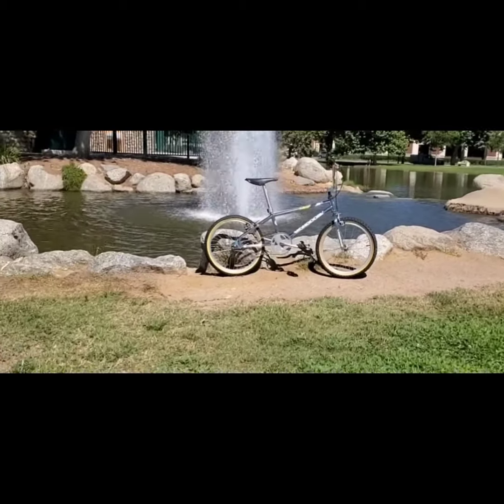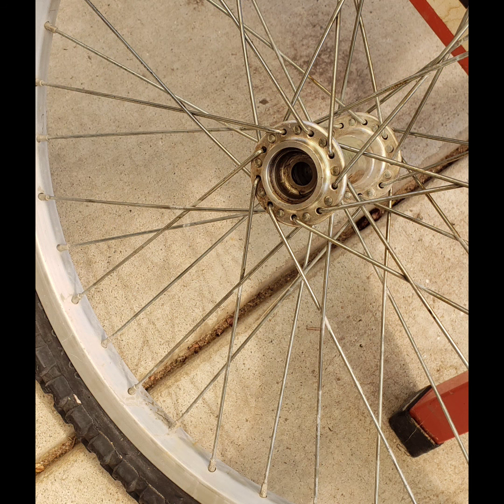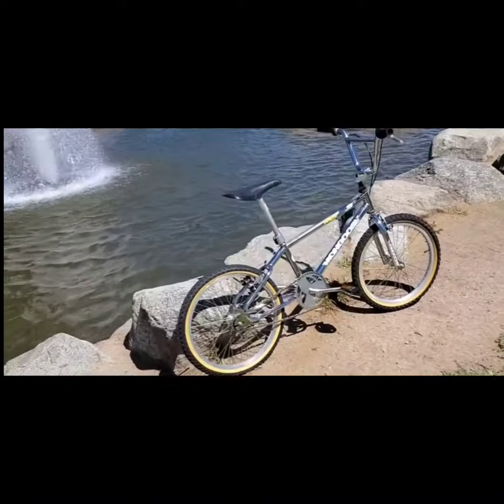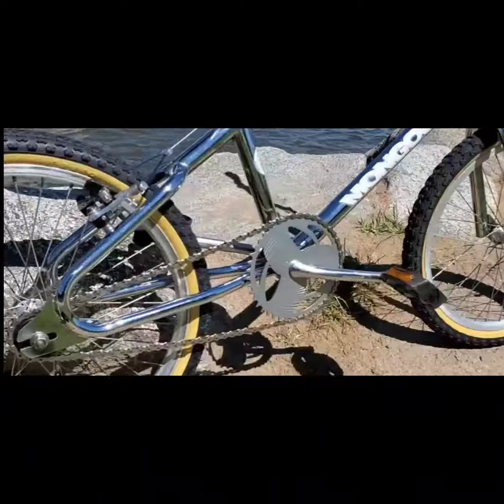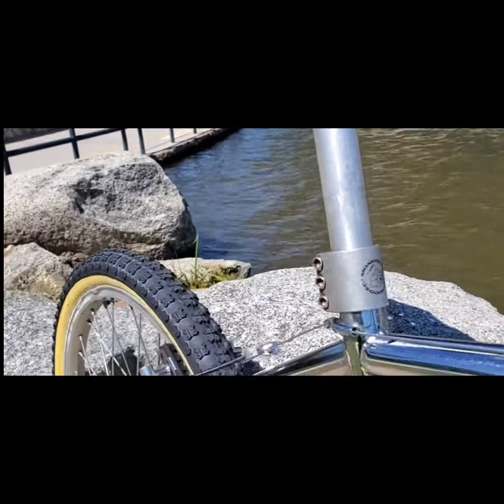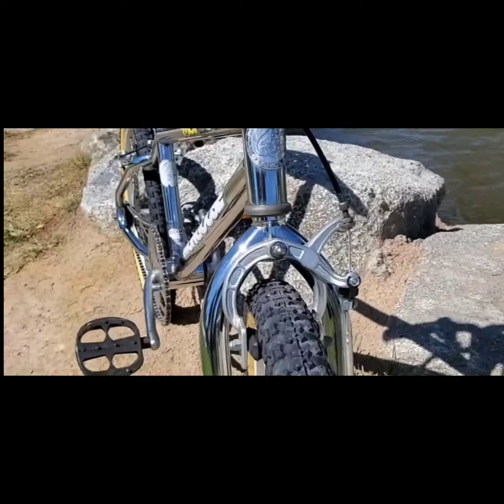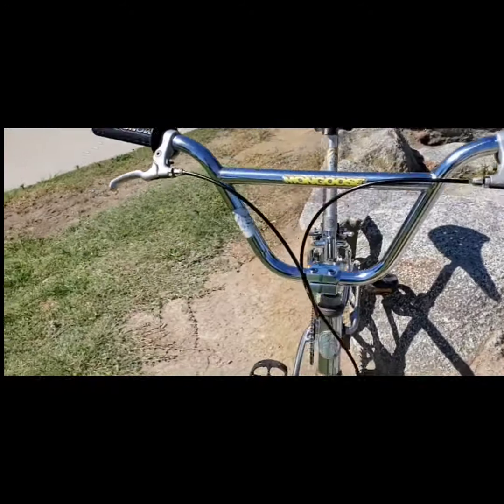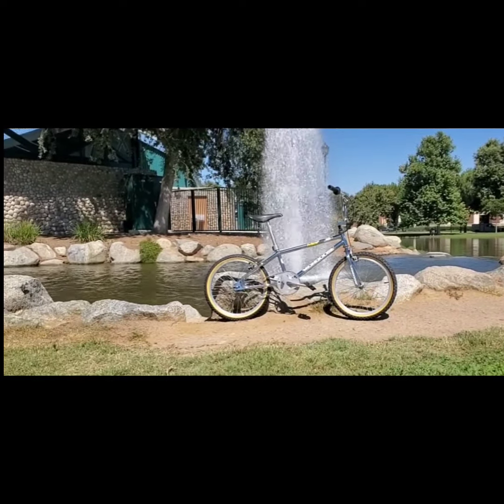1995 Mongoose Menace Cleaned and Ready to Ride!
1995 Mongoose Menace Cleaned and Ready to Ride!

Found on Offerup for $75! Cleaned and greased up my bike mechanic Rick ! Check out his bikes on bmx museum here: